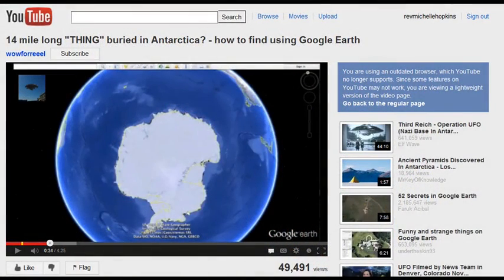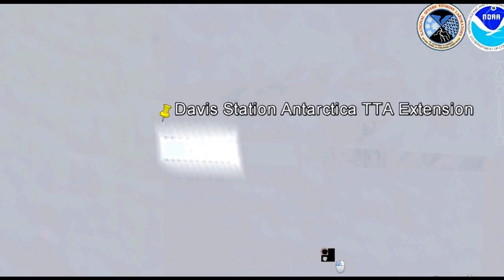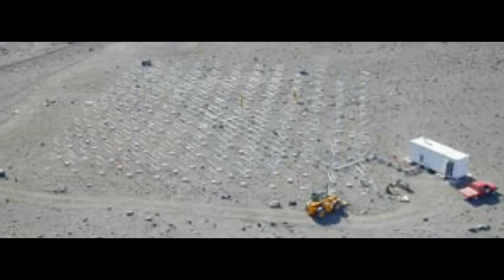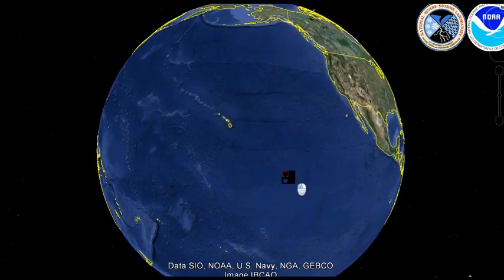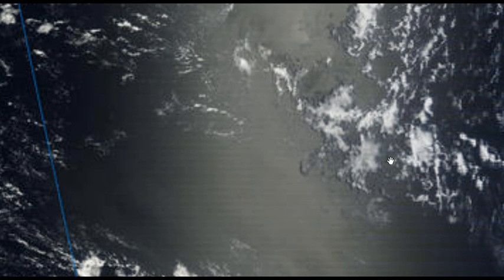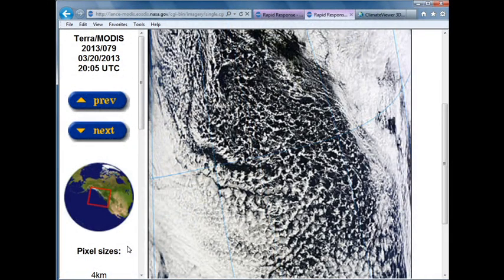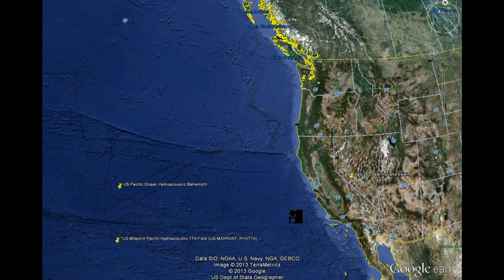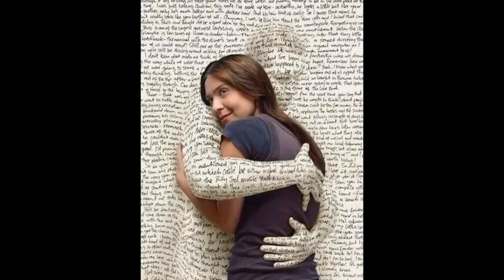BREAKING NEWS !!! 'HAARP' TTA's ~ US West Coast Earthquakes ~ MAN MADE ~ RIGHT BEFORE YOUR EYES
Uploader:  revmichellehopkins
Uploaded:  March 21, 2013

TTA  = Tesla Tech Array

Evidence surfaces that an Australian owned Tesla Tech Array extension of Davis Station Antarctica is sending high pressure infrasound to the North American Tectonic Plate Ridge just west of Queen's Island.  Exactly where so many earthquakes have been taking place with the threat of Tsunami resulting.

Do you want to be saved?  Do you want to know that you will be with Yeshua (Jesus) when you leave this world?

ROAD TO SALVATION

Romans 10
" 9 If you confess with your mouth, "Jesus is Lord," and believe in your heart that God raised him from the dead, you will be saved."

PRAYER OF SALVATION

"God in Heaven, I believe Your Son Jesus Christ came to earth, died on the cross for my sins and that You raised him from the dead! Forgive me of my sins because of his blood. Jesus be MY Saviour and Lord. Thank you for your salvation. In Jesus name. Amen."

Sources:

Google earth Coordinates
Davis Station Antarctic TTA Extension
  70° 2'46.64"S   87°36'44.60"E

NASA EARTH DATA
Near Real Time (Orbit Swath) Images

Excerpts from Psalm 46
NIV Bible

14 mile long "THING" buried in Antarctica? - how to find using Google Earth